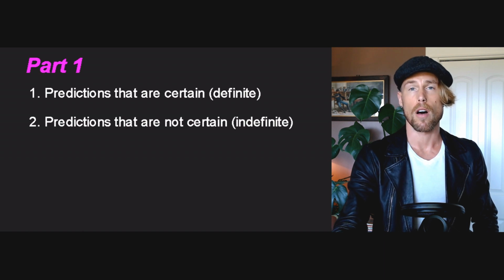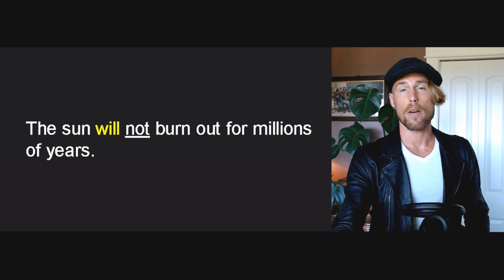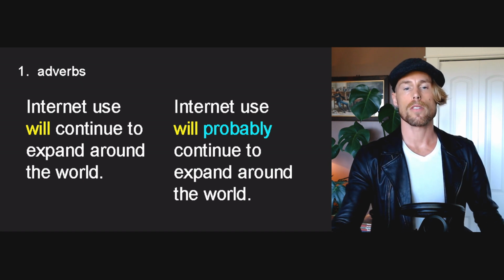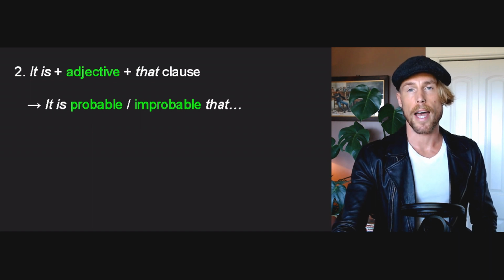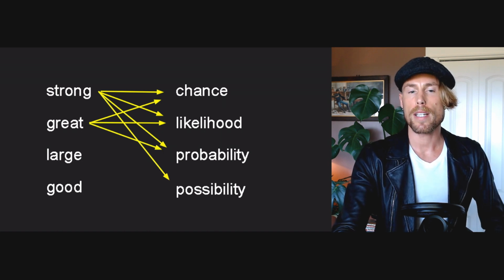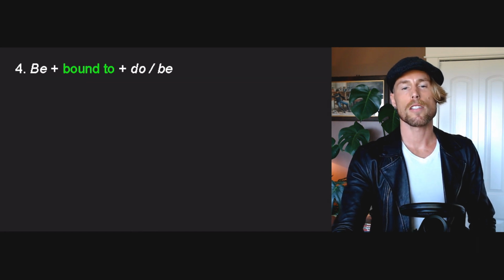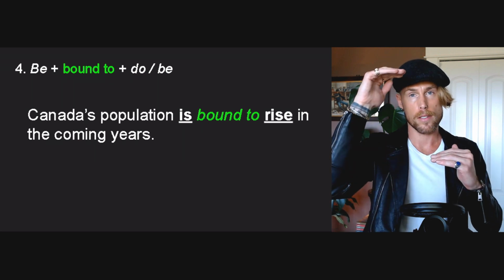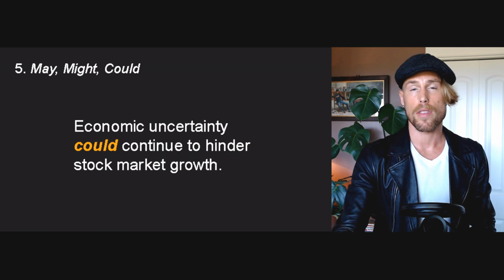How to MAKE PREDICTIONS using future forms - PART ONE (Advanced)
Learn how to make future predictions in English using future forms such as will, may, might, could, and many important common expressions! This is PART ONE of a two-part grammar lesson.

PART ONE:
1. introduction 0:00-2:30
2. predictions using WILL  2:30-5:50
3. predictions using ADVERBS 5:50-10:11
4. predictions using IT IS + Adjective + THAT clause 10:11-13:35
5. predictions using THERE IS + Noun phrase + THAT clause 13:35-18:56
6. predictions using BE BOUND TO + DO / BE 18:56-22:30
7. predictions using BE LIKELY TO + DO / BE 22:30-24:05
8. predictions using some MODAL VERBS 24:05-26:27